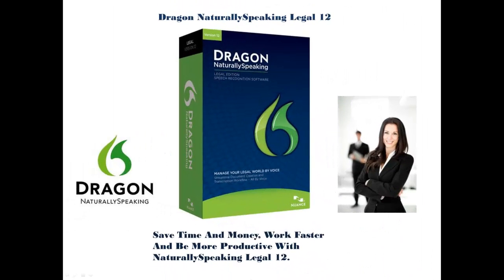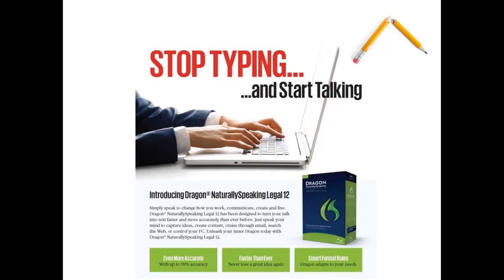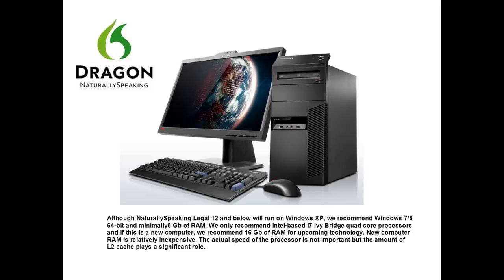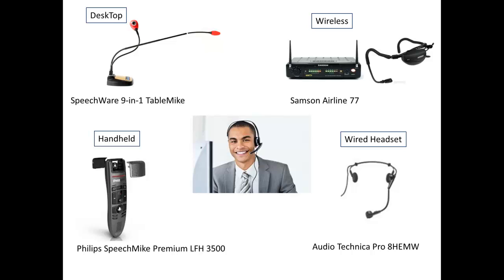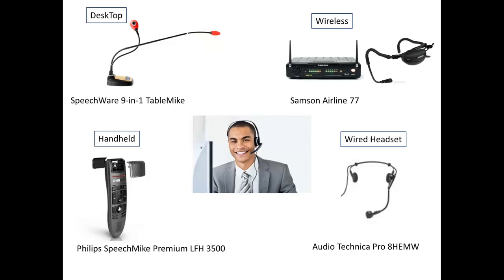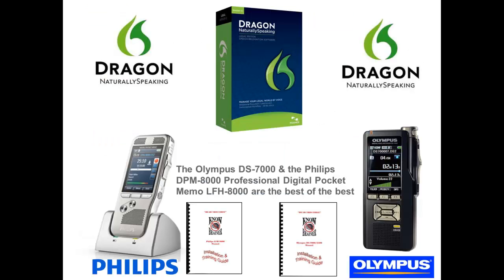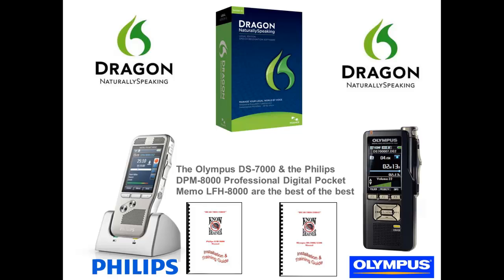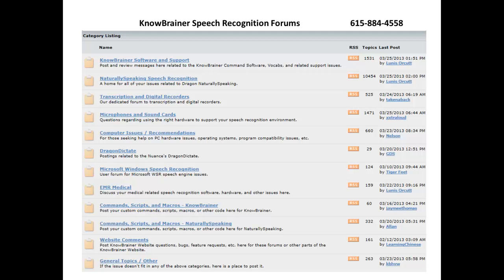Dragon NaturallySpeaking Legal 12 / Dragon NaturallySpeaking Legal 13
Dragon NaturallySpeaking Legal 12 Product Overview - Dragon Legal 12 has been replaced with version 13 and can be found A detailed review of 13 can be found If you would like more information on these products or call